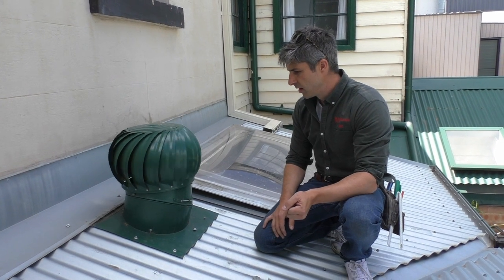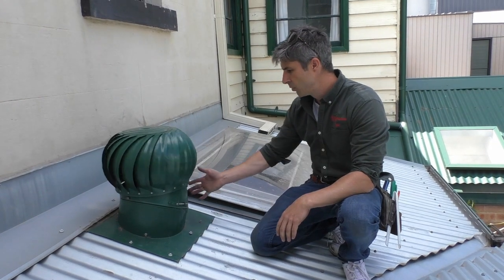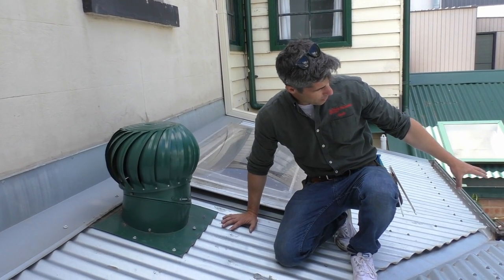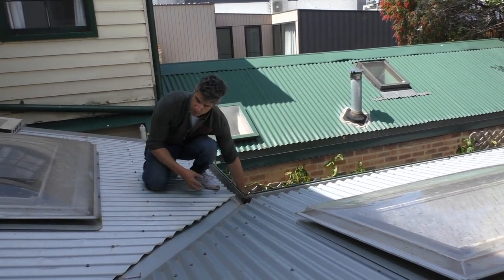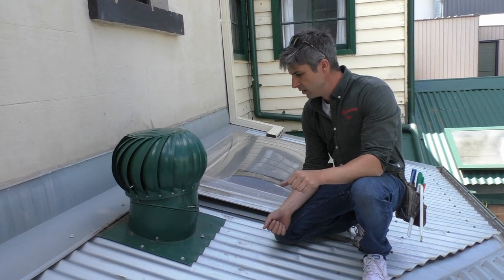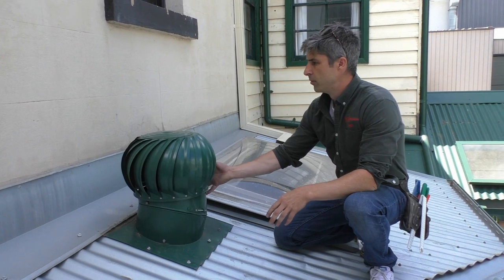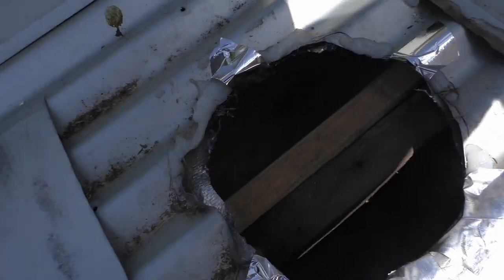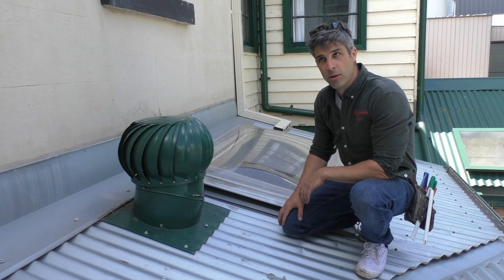how do whirly birds work?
Many whirly bird vents are installed on roofs without any consideration on how they actually work.
This means that many whirly birds don't actually work.
Or that they work in reverse and suck water back into the roof cavity.
Find out if it is worth it or whether you can actually put in a functioning whirly bird.